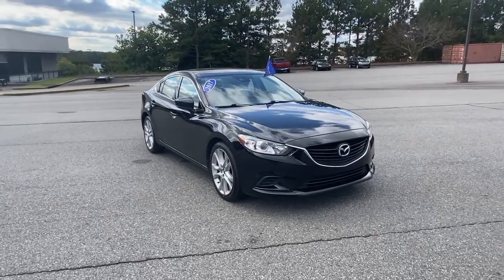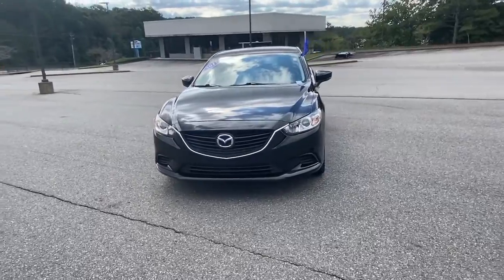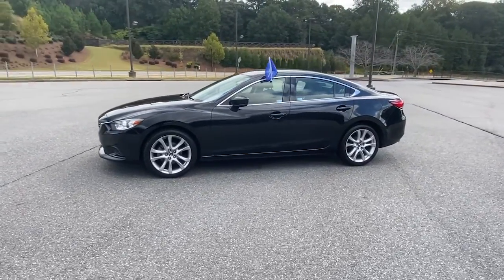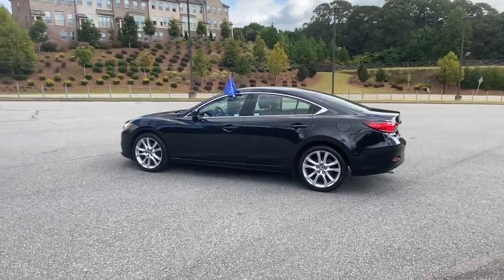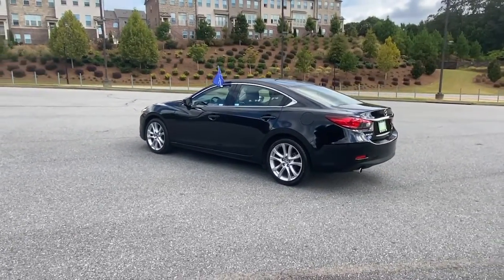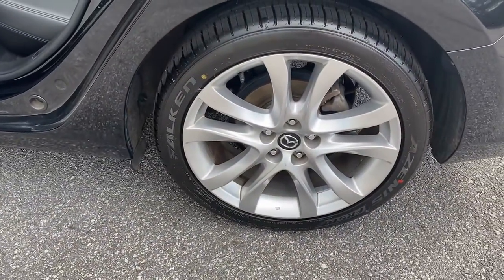2017 Mazda Mazda6 Woodstock, Canton, Holly Springs, Kennesaw, GA CPB19809A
Jet Black Mica Used 2017 Mazda Mazda6 Touring available in Woodstock, Georgia at Krause Family Ford. Servicing the Canton, Holly Springs, Kennesaw, GA area.

Krause Family Ford
195 Woodstock Pkwy

Certified! brClean CARFAX!!brOdometer is 4416 miles below market average!brbrEQUIPMENT GROUP Touring 26/35 City/Highway MPG Jet Black Mica with Black Interior 4D Sedan 2017 Mazda Mazda6 Touring FWD 6-Speed Automatic SKYACTIV-G 2.5L I4 DOHC 16Vbrbr- ADDITIONAL FEATURES brBlack leatherette seat trimbrLow Tire Pressure WarningbrBack-Up CamerabrSmart City Brake Support and Rear Collision WarningbrBlind Spot Monitoring Blind SpotbrBody-Colored Power Side Mirrors w/Manual Folding and Turn Signal IndicatorbrFixed Rear Window w/DefrosterbrRain Detecting Variable Intermittent WipersbrLED BrakelightsbrWheels: 19 AlloybrPerimeter/Approach LightsbrFade-To-Off Interior LightingbrFront And Rear Map LightsbrFull Floor Console w/Covered Storage Mini Overhead Console w/Storage and 2 12V DC Power OutletsbrLeather/Metal-Look Gear Shifter MaterialbrOutside Temp GaugebrDigital/Analog Appearancebr2 12V DC Power OutletsbrEngine ImmobilizerbrSeats w/Leatherette Back MaterialbrCruise Control w/Steering Wheel ControlsbrFront Center Armrest and Rear Center ArmrestbrReclining Front Sport Bucket Seats - 6-way power drivers seat w/manual lumbar support and 6-way manual front passenger seatbr60-40 Folding Bench Front Facing Fold Forward Seatback Rear SeatbrManual Tilt/Telescoping Steering ColumnbrLeather/Metal-Look Steering WheelbrDual Zone Front Automatic Air ConditioningbrFront-Wheel Drivebr4-Wheel Disc Brakes w/4-Wheel ABS Front Vented Discs Brake Assist Hill Hold Control and Electric Parking BrakebrQuasi-Dual Stainless Steel Exhaust w/Chrome Tailpipe FinisherbrElectric Power-Assist Speed-Sensing Steeringbr1 LCD Monitor In The FrontbrRadio w/Seek-Scan Clock Speed Compensated Volume Control and Steering Wheel ControlsbrbrCertification Program Details: 139-Point Inspection by Factory-Trained Technicians 90-Day/4000-Mile (whichever comes first) Comprehensive Warranty1 Nationwide Dealer